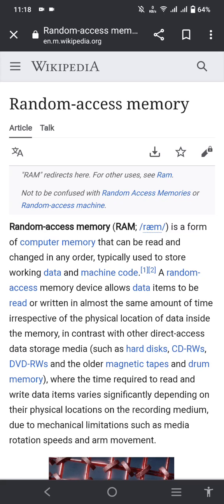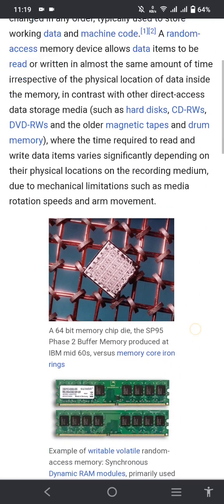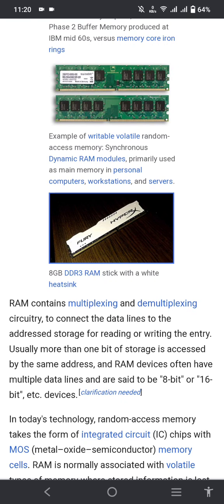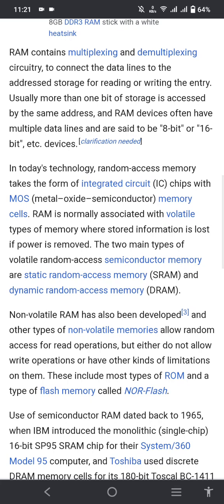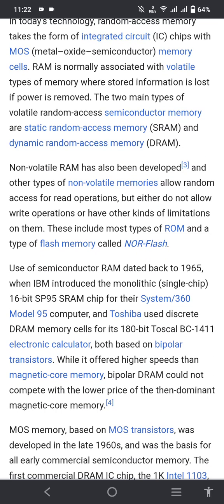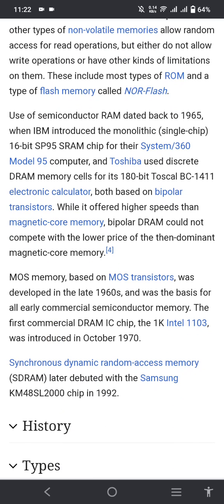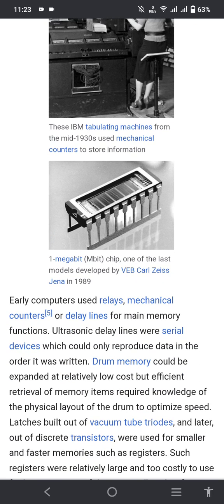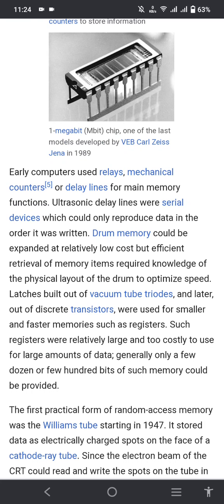What is RAM? || Ayesha Tech